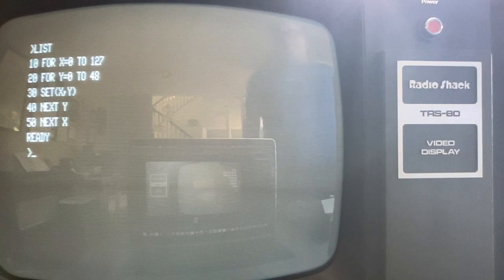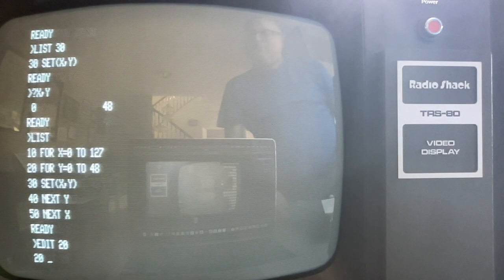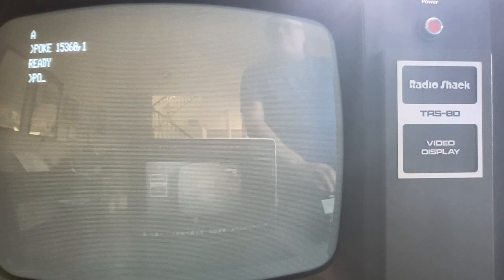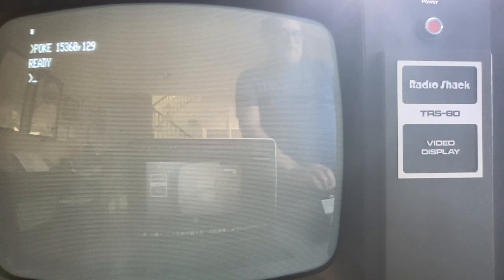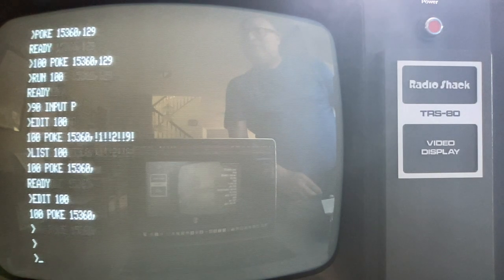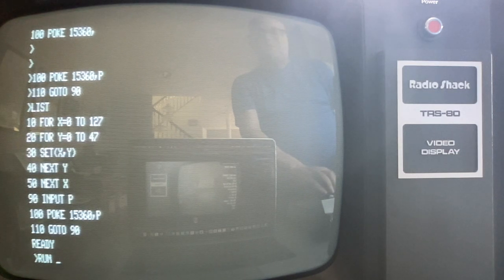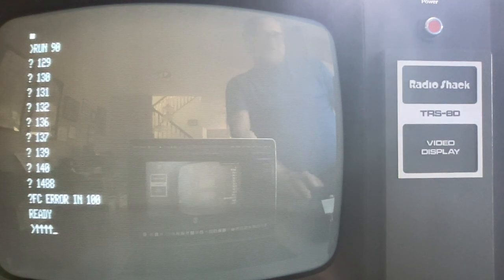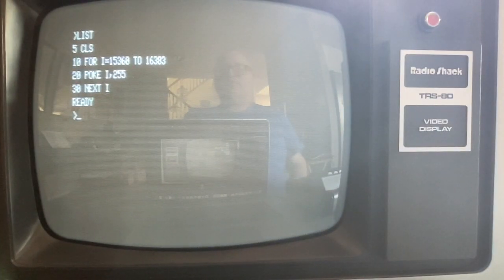SepTandy 2023 : Model 1 Graphics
Demonstrates BASIC commands and POKEs for creating 128x48 monochrome graphics on a real TRS-80 Model 1.